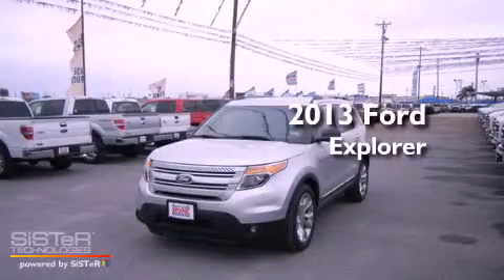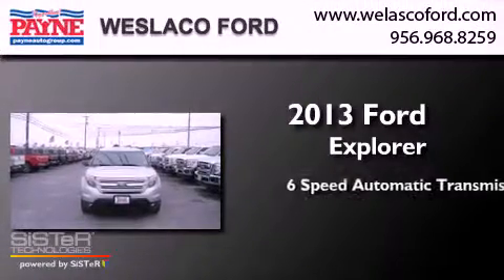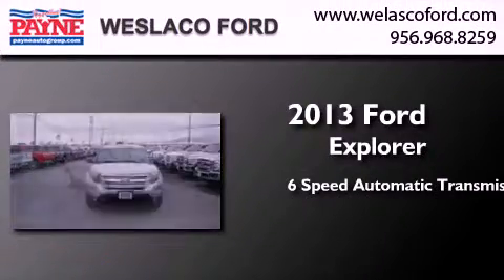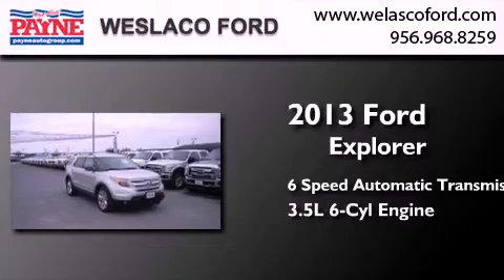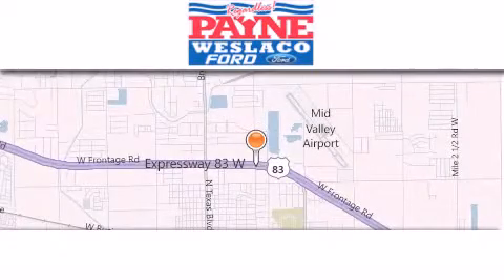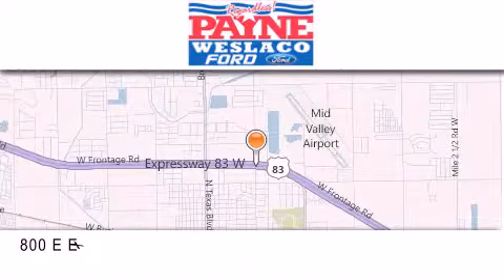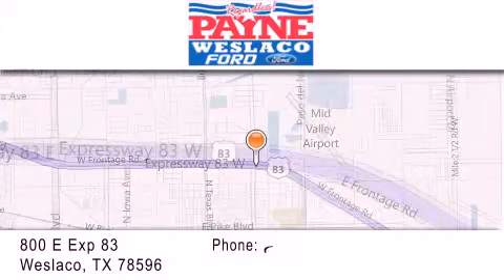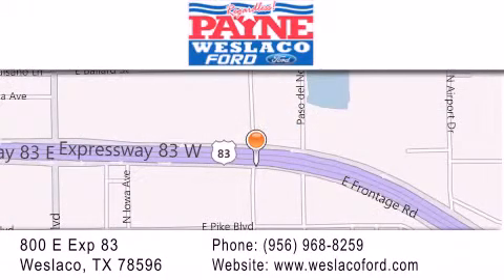Pharr TX Craigslist Used Cars | 2013 Ford Explorer Weslaco TX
Year : 2013
 Make : Ford
 Model : Explorer
 Engine : 3.5L V6
 Trans . : Automatic 6-Speed
 Exterior : Ingot Silver Metallic
 Miles : 124
 Interior : Charcoal Black w/Leather-Trimmed Heated Bucket Sea
 Stock : GB77447

 800 E. Exp. 83